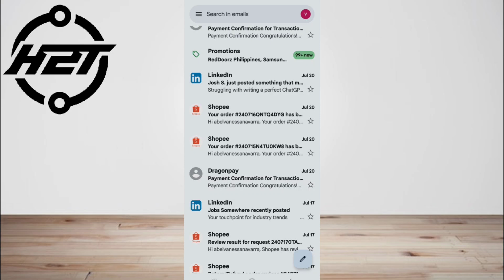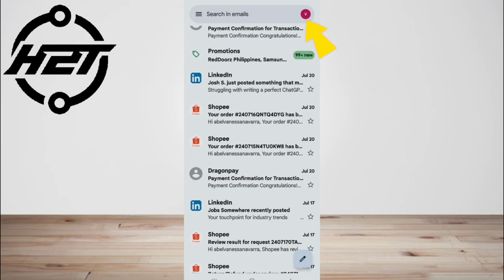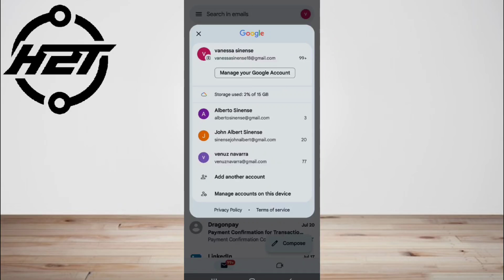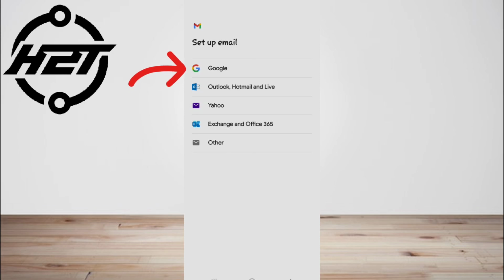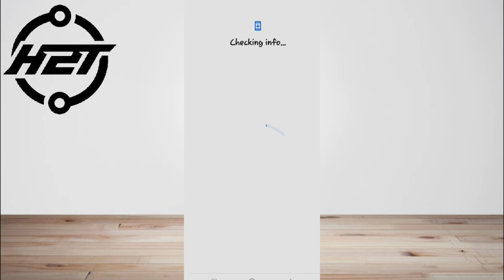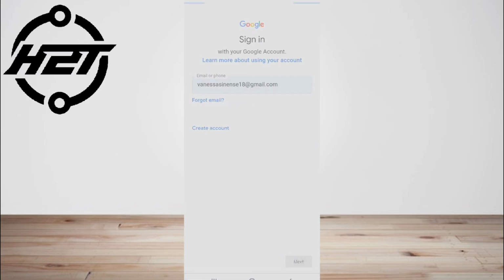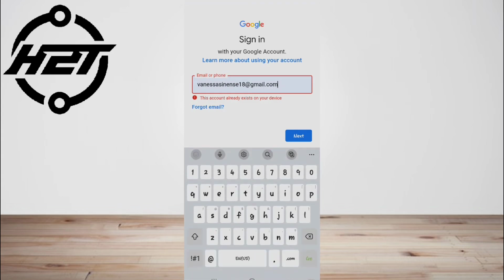How to Set Up a Gmail Account Within Five Minutes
In This Tutorial,  "How to Use Instagram Frames New Instagram Update".  Need a Gmail account quickly? Follow our simple, step-by-step guide to set up your Gmail account within five minutes!
By the end of this "How to Set Up a Gmail Account Within Five Minutes" tutorial,  you can set up your Gmail account within five minutes and start enjoying the benefits of Google's email service.